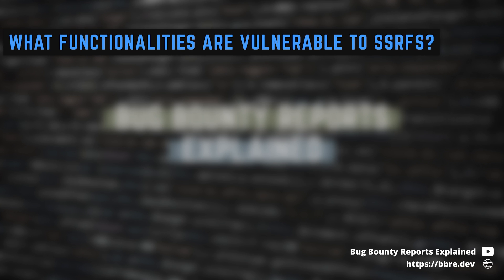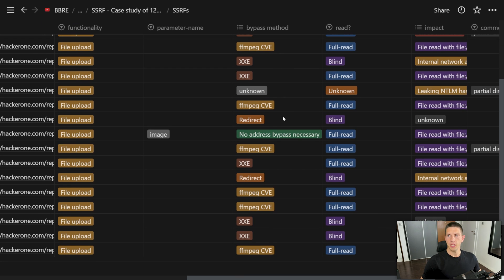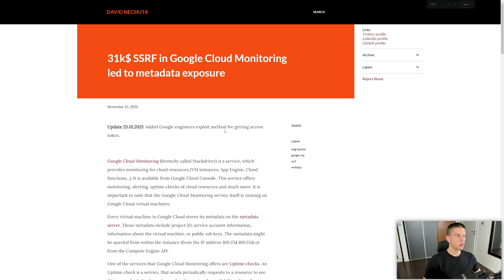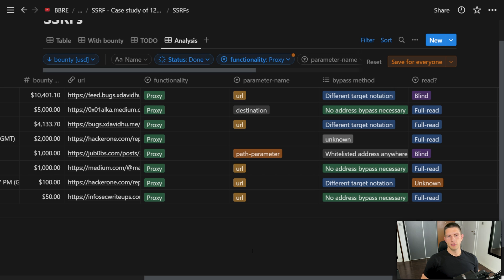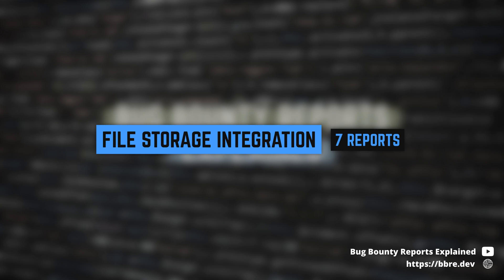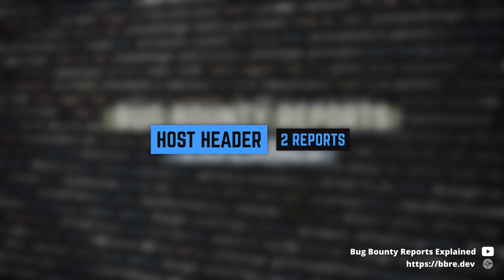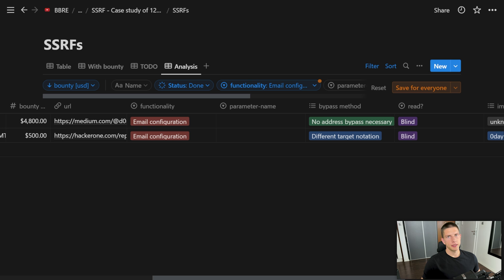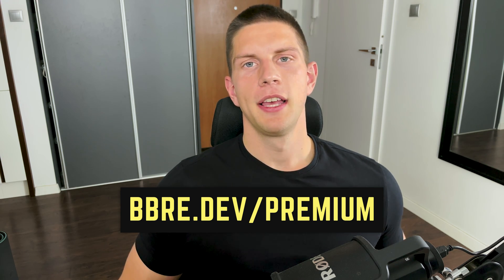What functionalities are vulnerable to SSRFs? Case study of 124 bug bounty reports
I pulled 361 bug bounty reports from the web to make a case study and see how people are making money with SSRFs. From this video, you can learn what functionalities are most often vulnerable to Server-Side Request Forgery in these disclosed reports and also some of my opinions on which of them will become more popular in coming years.

Timestamps:
00:00 Intro
00:54 Import by URL
02:14 File uploads
04:39 Headless browsers / HTML rendering
05:36 Webhooks / checking server status
07:36 Proxying
09:16 Security mechanism / library bug
11:43 File storage integration
13:23 Sentry integration
14:43 Host header
15:10 Email configuration
16:32 First request line
18:07 Get access to the full case study and report database